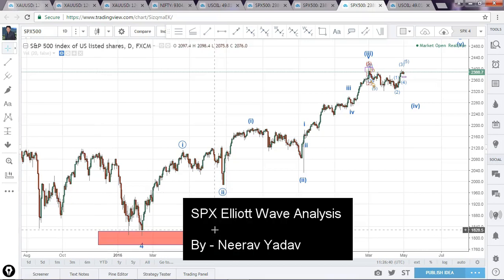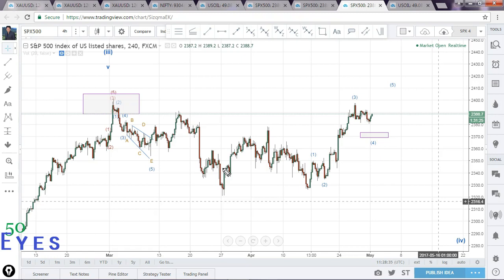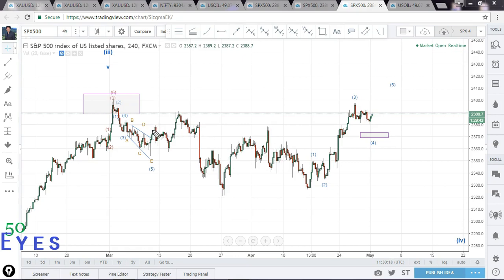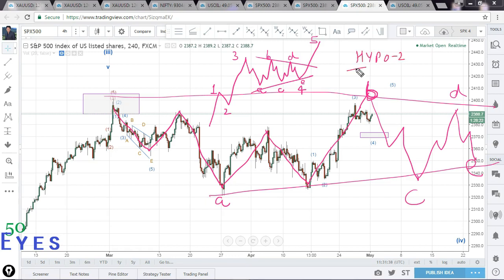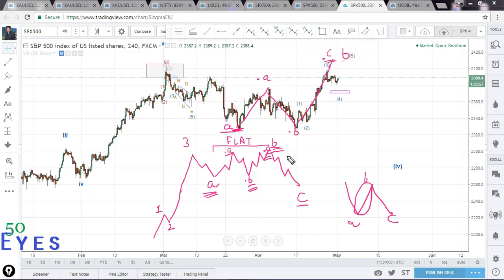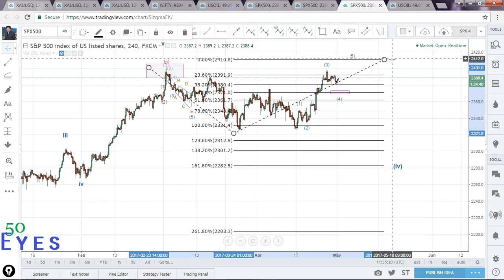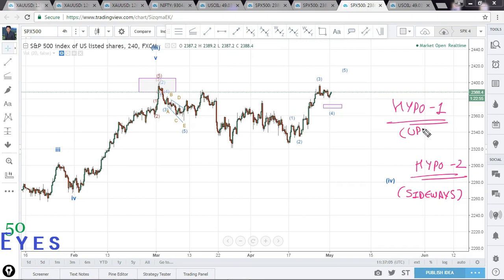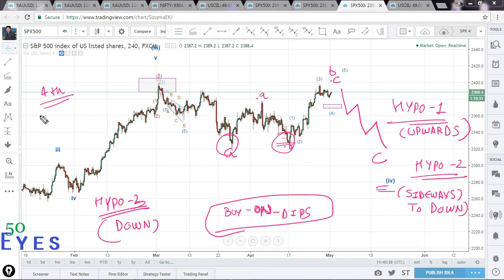SPX Elliott Wave Analysis May 1, 2017 onwards (Counting Complex Elliott Wave Corrections)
In this video I have discussed the 3 possible ways in which the SPX can progress, basically the S&P 500 is currently in a Wave 4 and in general Wave 4 are complex.

The 3 basic structures in which this market can progress are tha t:
1. Wave 4 has already completed as a Zig Zag and we are in the 5th leg.
2. Wave 4 is progressing as a Triangle.
3. Wave 4 is a very complex type of structure in which the Wave B is a flat type of formation in itself.

All these 3 scenarios have been discussed in detail in the video.

SPX Elliott Wave
S&P 500 Forecast
SPX Future Price
Elliott Wave Coure
Technical Analysis Course
Technical Analysis SPX
S&P 500 Wave Count